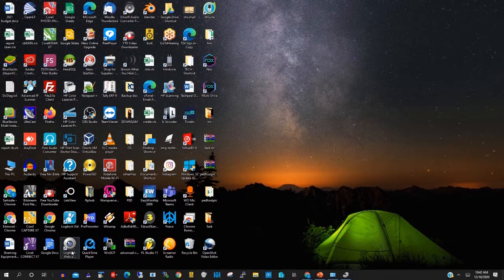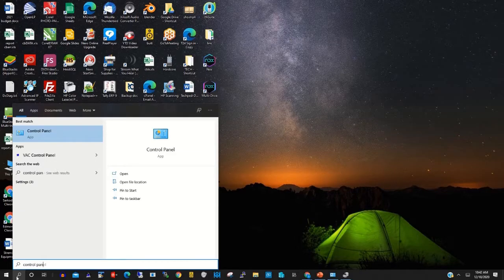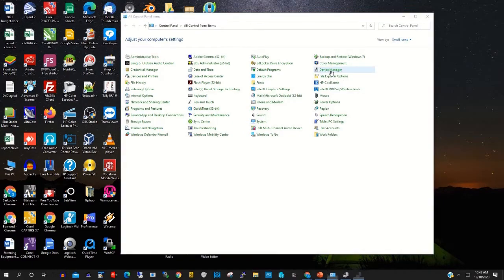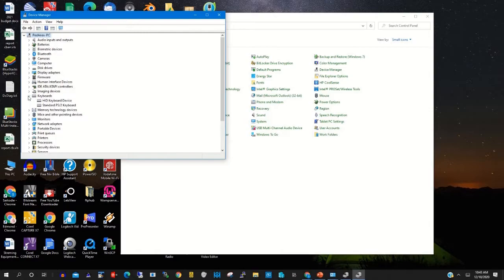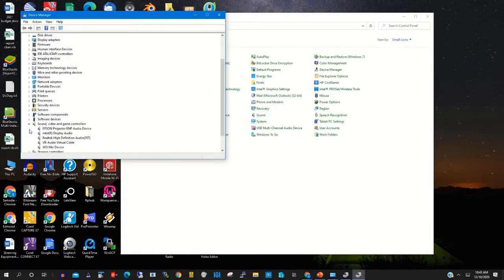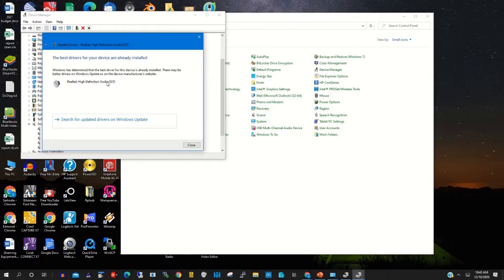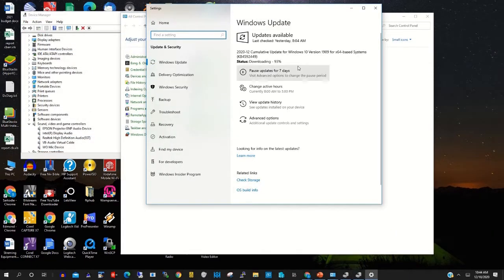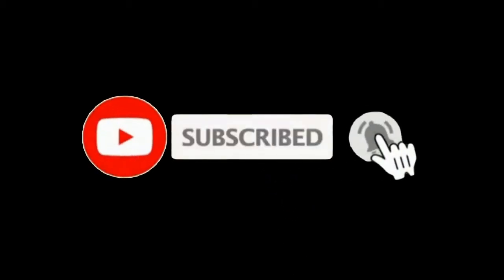How to update Device Drivers On Windows 10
In this video I will take you through the steps by step process on How to  update Device Drivers On Windows 10 .If you want to learn the process of update Device Drivers On Windows , make sure to watch this.

0:00    Intro
0:08    Introduction
0:18    Open Device Manager On Windows
0:51    Find all the device connected on PC
1:14    Update Sound drivers
2:01    Thank you for watching
2:06   Conclusion